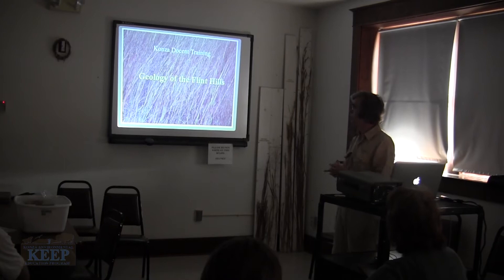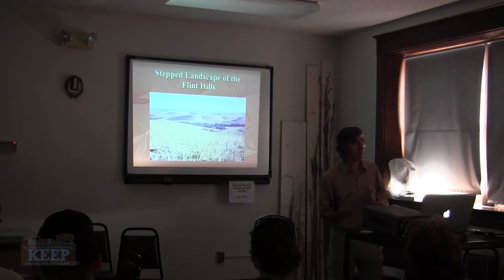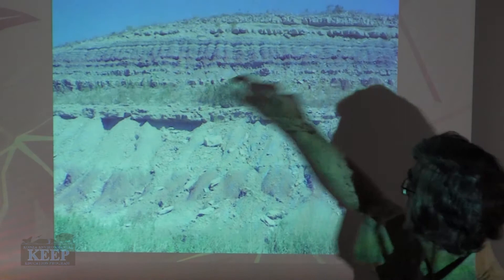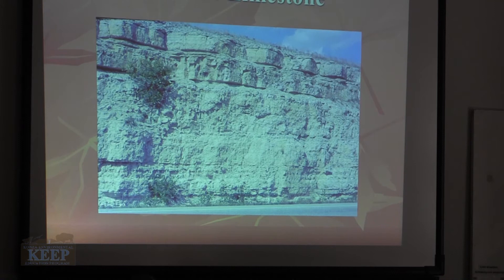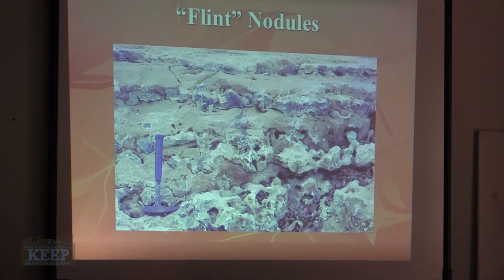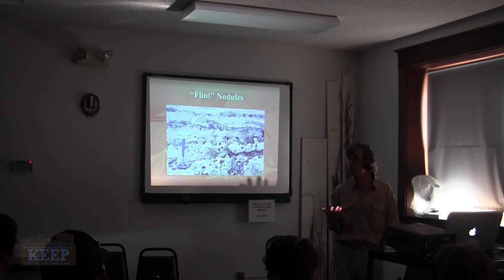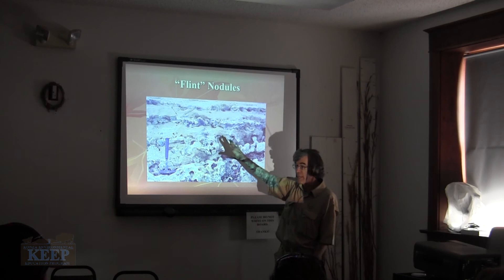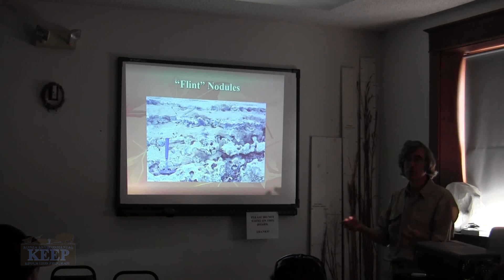Keith Miller - Geology of the Flint Hills - Part 1 of 3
This is a description of the geology of the Flint Hills of Kansas by Dr. Keith Miller, geologist from Kansas State University.  This discussion is part of docent training at Konza Prairie Biological Station.